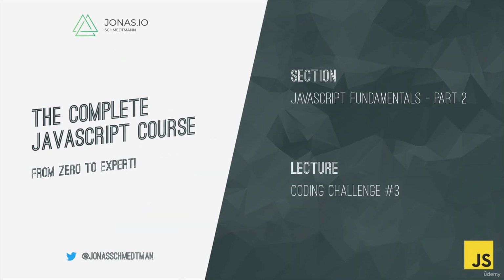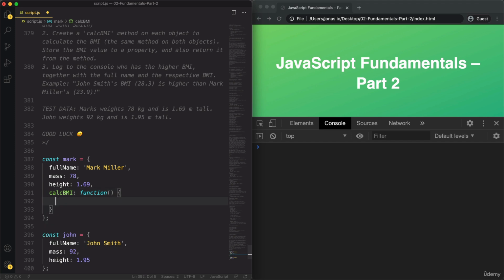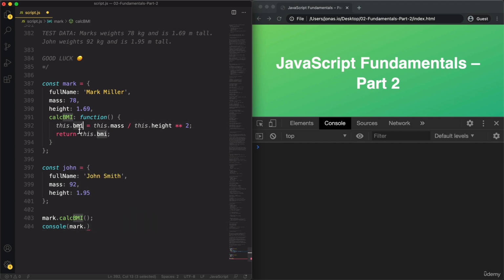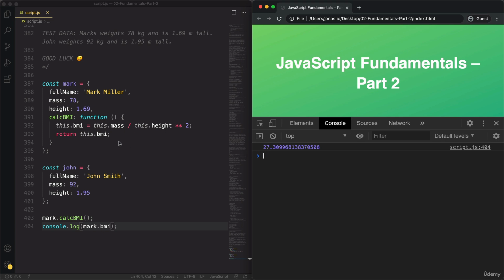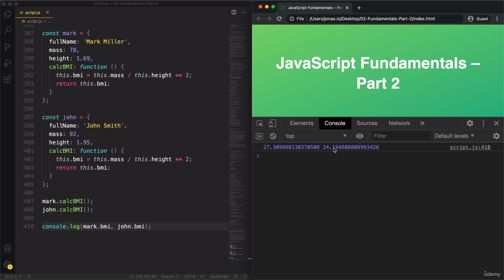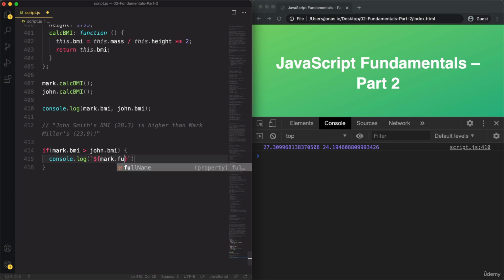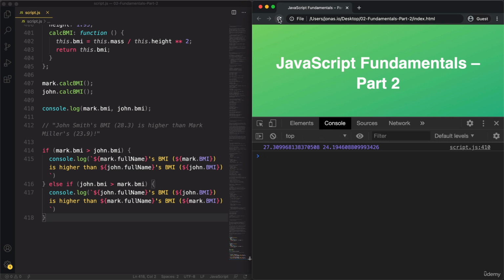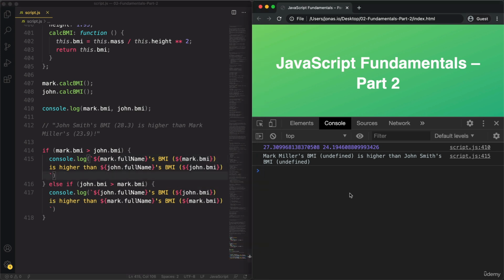46 CHALLENGE #3 Video Solution